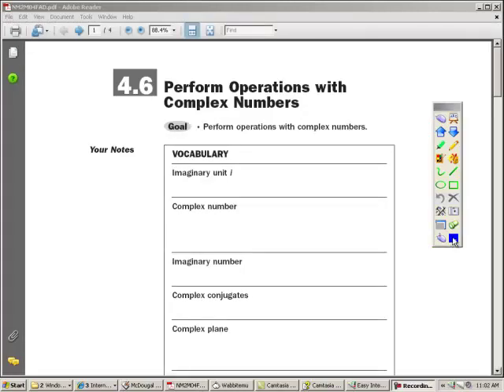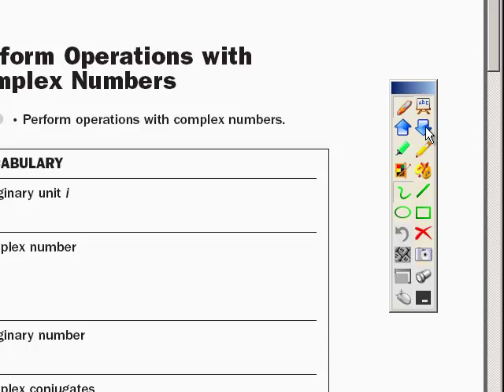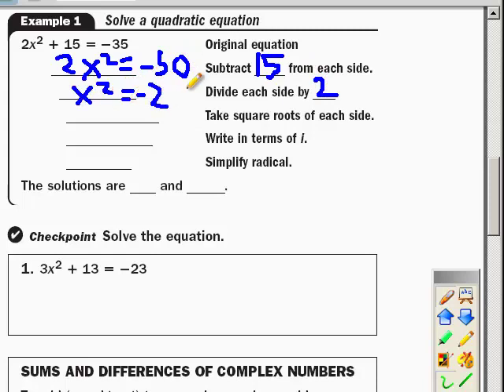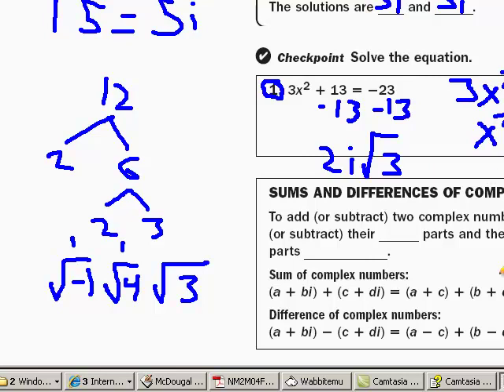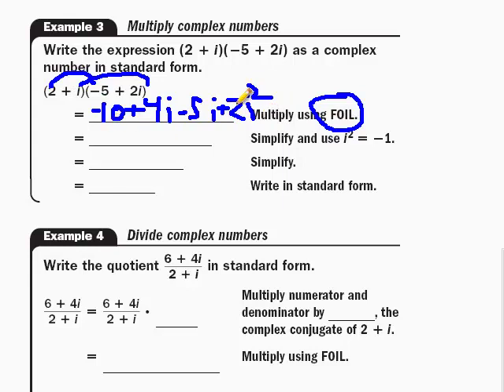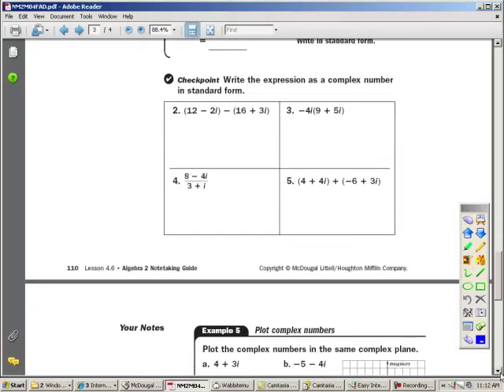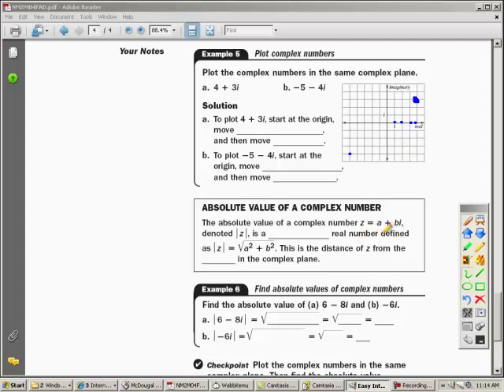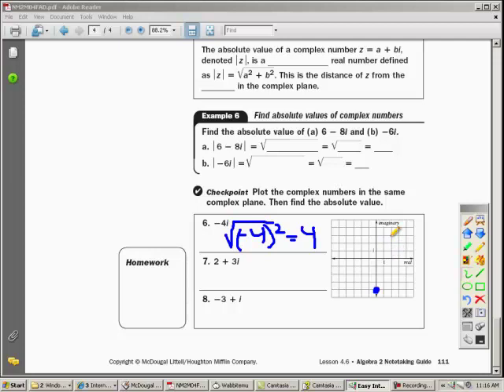Mr Emeott Algebra 2 4.6